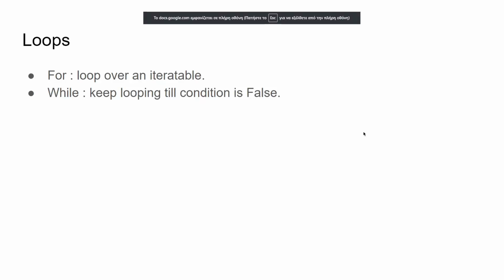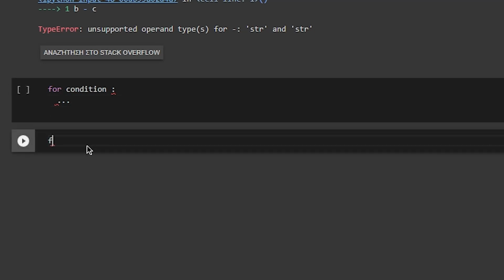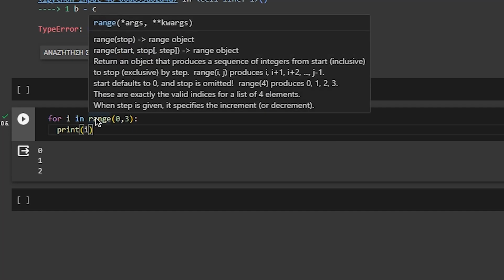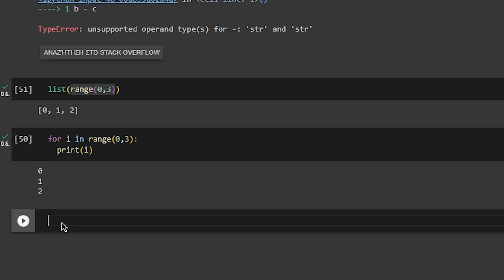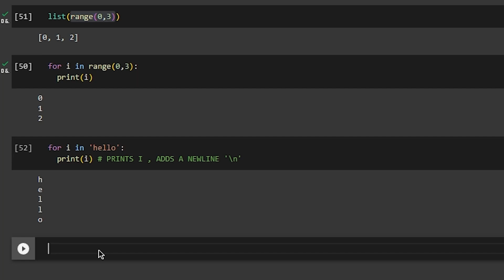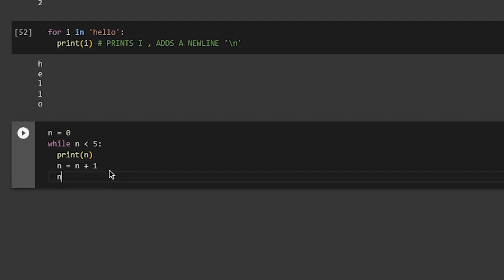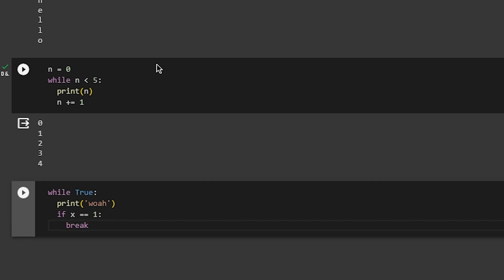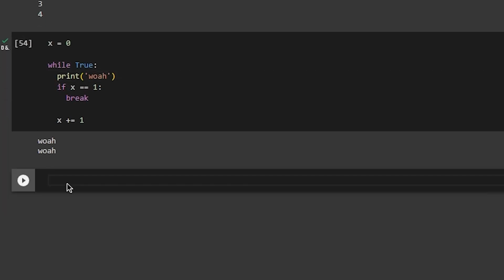Loops in Python | For and While | Python Tutorial for Beginners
Roblox Course = Loops in Python | For and While | Python Tutorial for Beginners